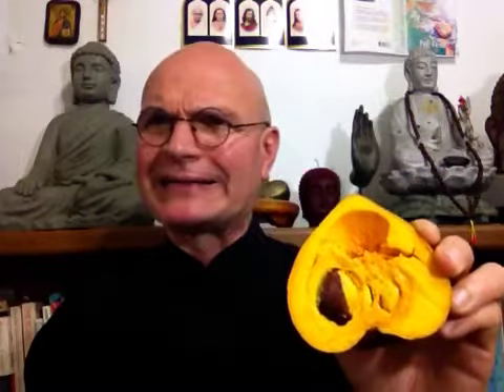Canistel Fruit - Tasty and Healthy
Dr. Paul Haider – Master Herbalist for over 30 years, helping people to live healthier lives.

You can contact Dr. Paul Haider, – feel free to connect with him anytime.

Reputation management and website creation by:
UpSidePR.com